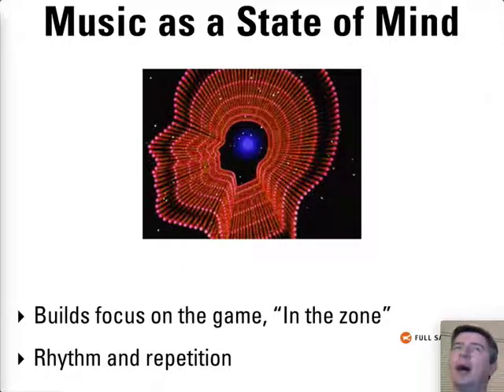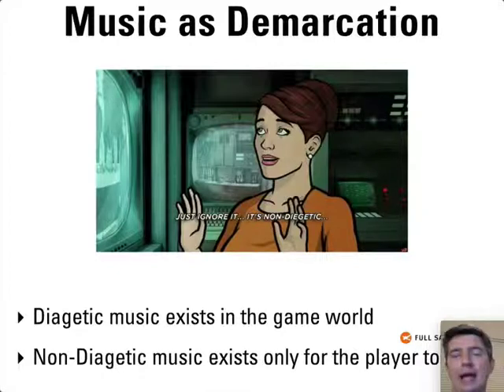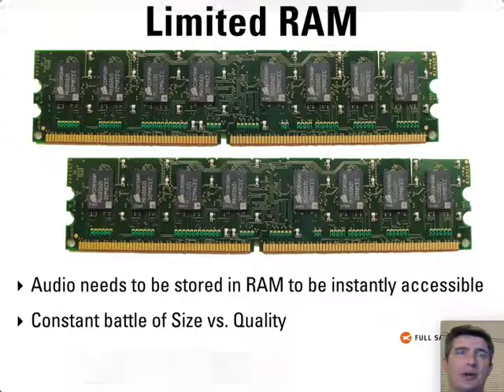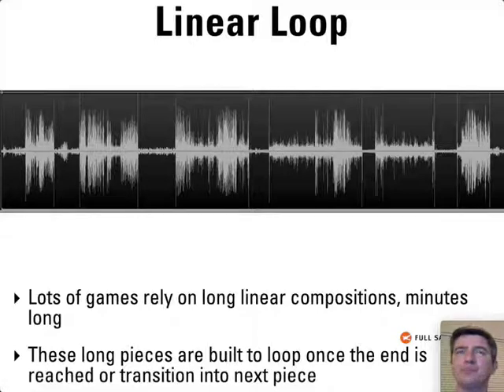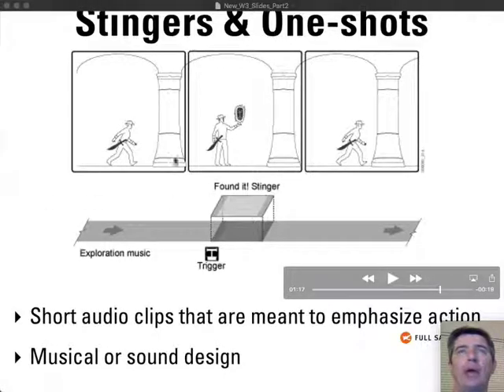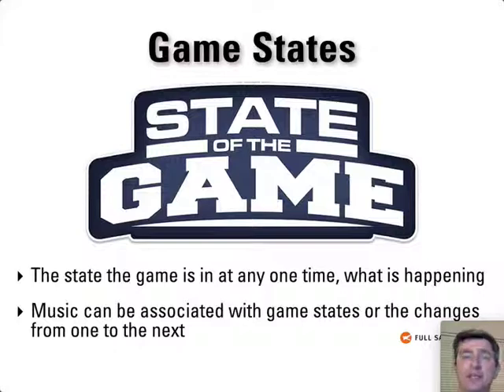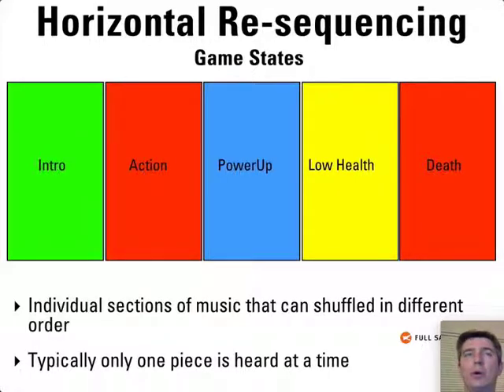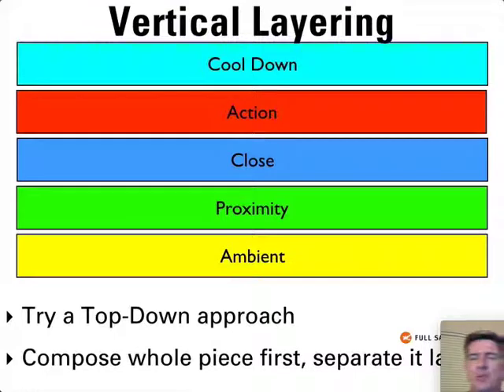GCP Week3 ThursdayNightSession 121015